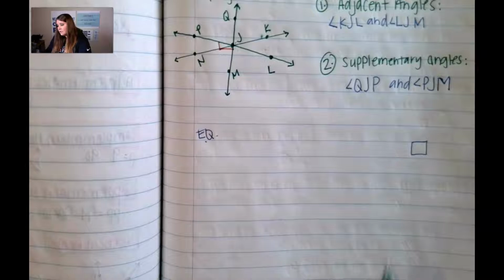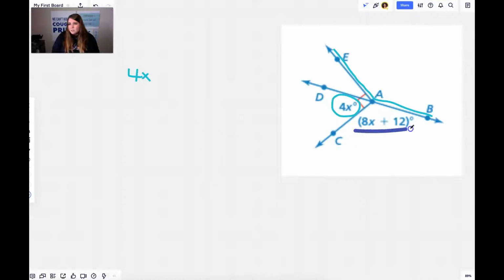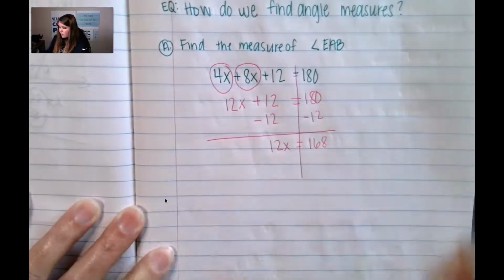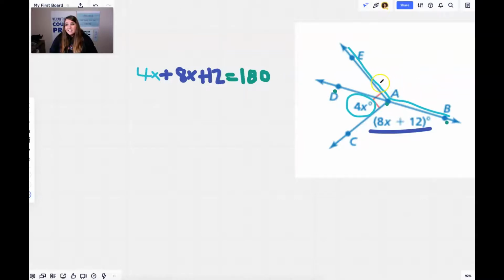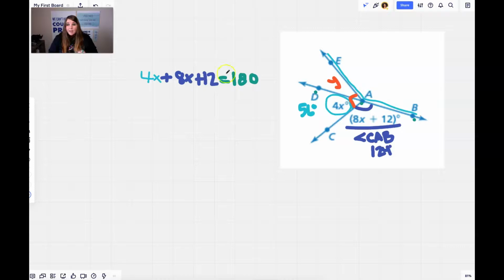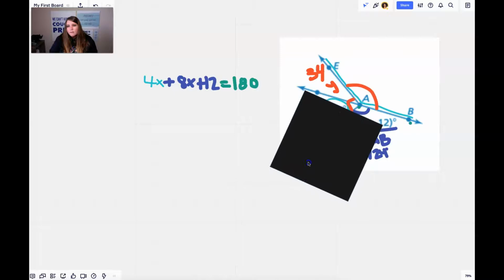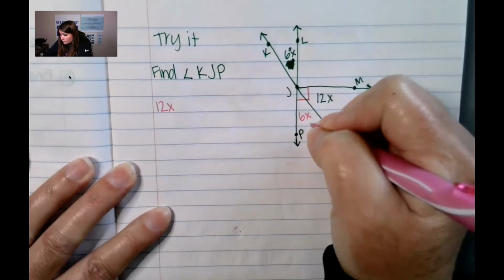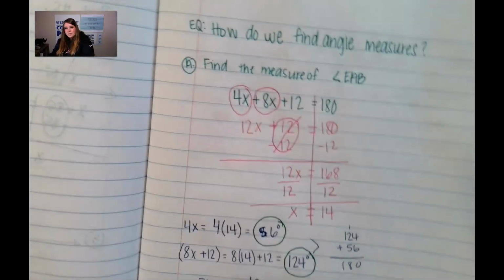How to Find Angle Measures